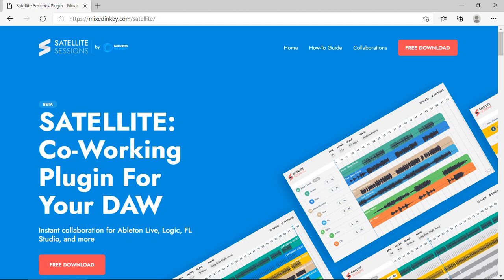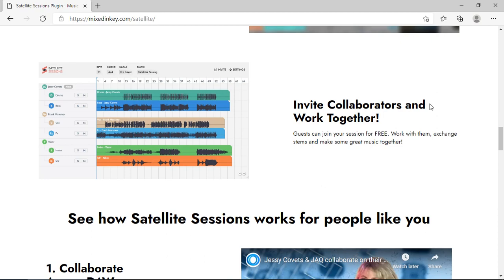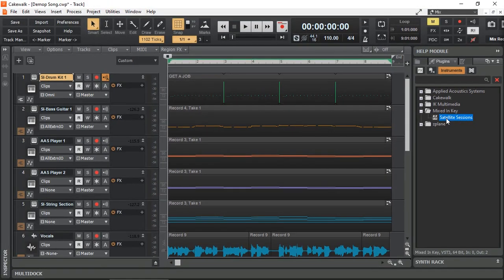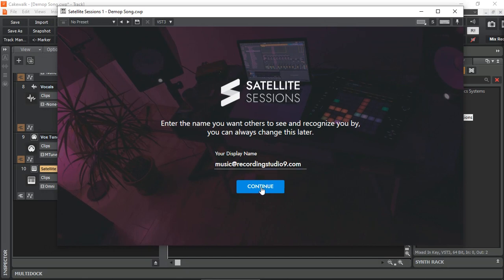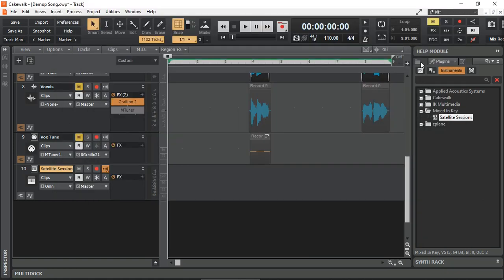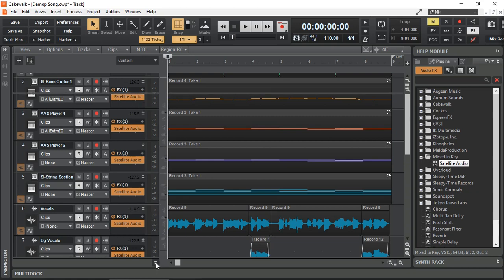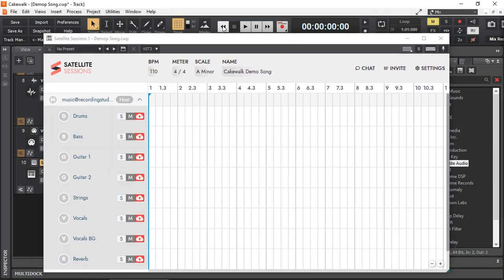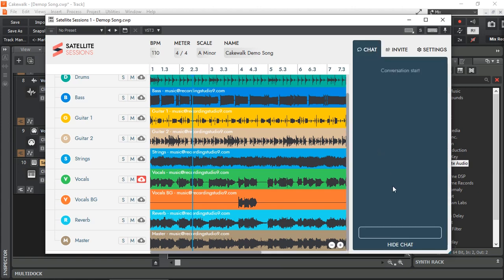Satellite Sessions Free Music Collaboration Plugin Review | Cakewalk